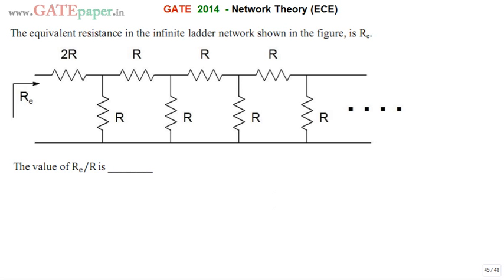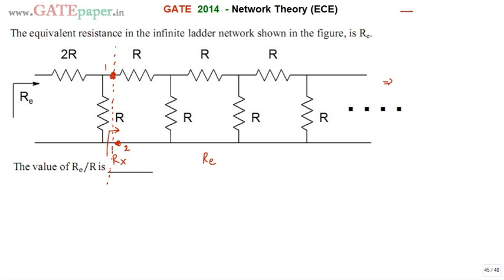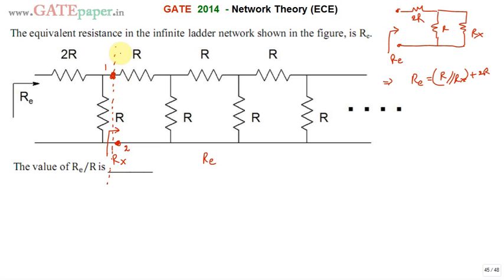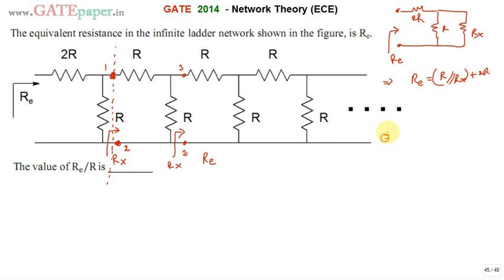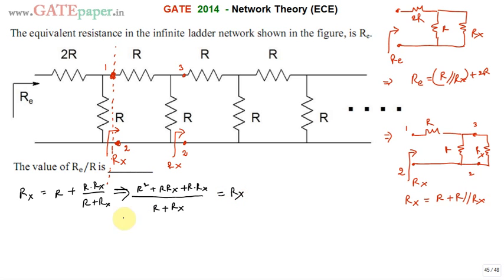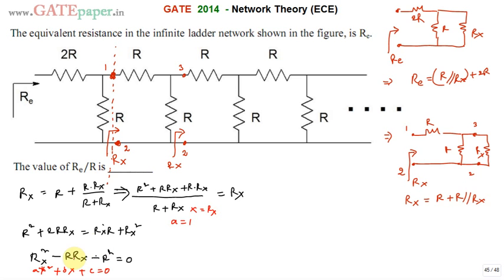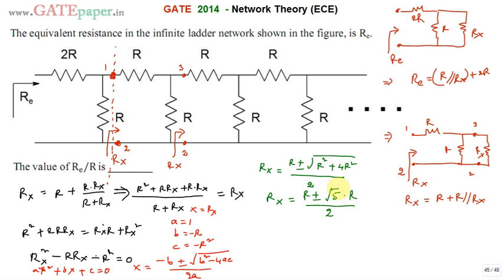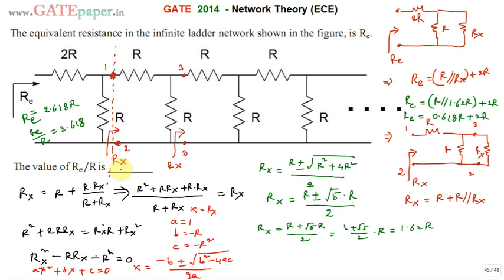GATE 2014 ECE Equivalent resistance in the infinite ladder network shown is Re, Find Re R